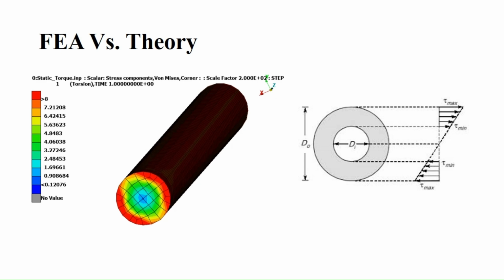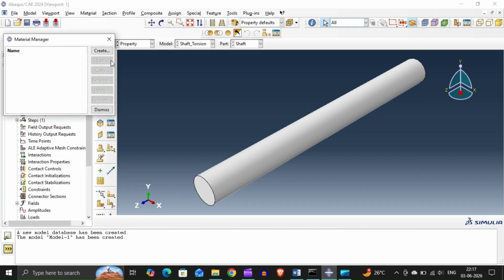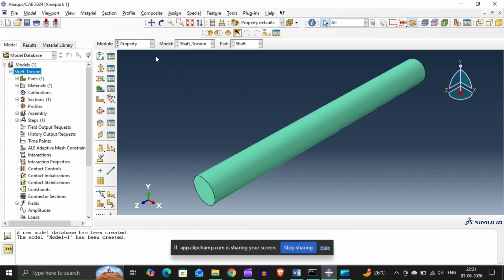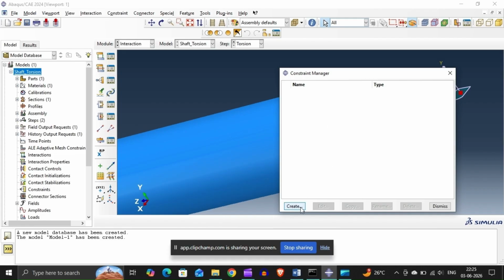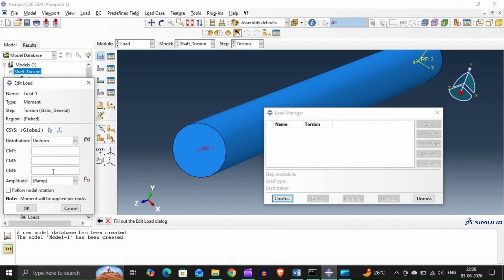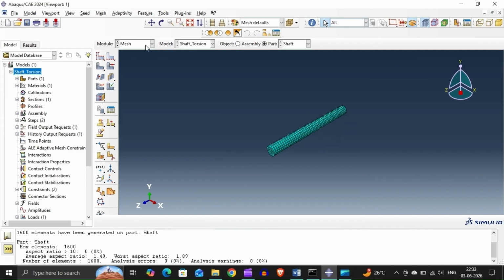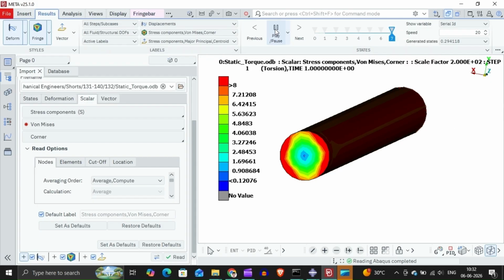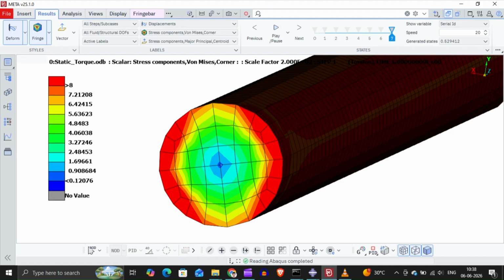FEA vs Theory: Does Abaqus Predict the Same Torsion Stress Distribution?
Can Finite Element Analysis (FEA) accurately reproduce the torsional stress distribution taught in Strength of Materials textbooks?
In this video, we put theory to the test by analyzing a circular shaft subjected to torsion in Abaqus CAE and comparing the simulation results with classical analytical equations.
Theoretical torsion equations predict that:
• Shear stress is zero at the center of the shaft
• Stress increases linearly with radius
• Maximum stress occurs at the outer surface
But does the FEA model show the same behavior?
To find out, we create a torsional loading case in Abaqus CAE, examine the stress contours, and compare the numerical results against textbook theory.
📚 Key Takeaway:
The Abaqus simulation closely matches the theoretical torsion stress distribution, demonstrating how FEA can be used to validate classical engineering concepts and build confidence in simulation results.
💻 Software Used:
Abaqus CAE
🎓 Ideal For:
• Mechanical Engineering Students
• CAE Engineers
• FEA Beginners
• Design Engineers
• Engineering Interview Preparation
• Strength of Materials Learners